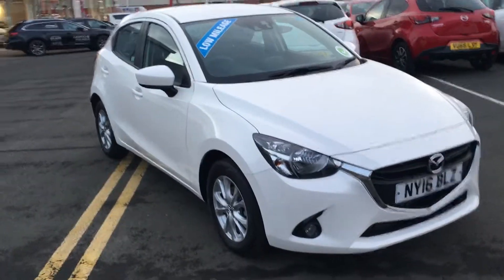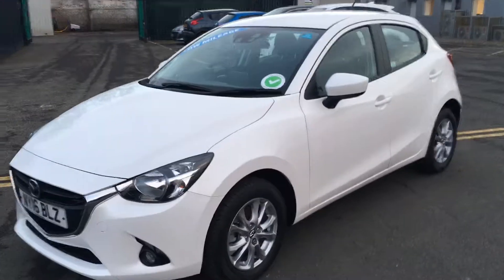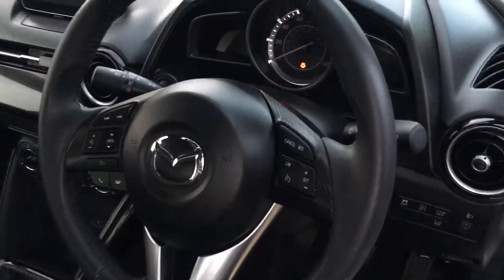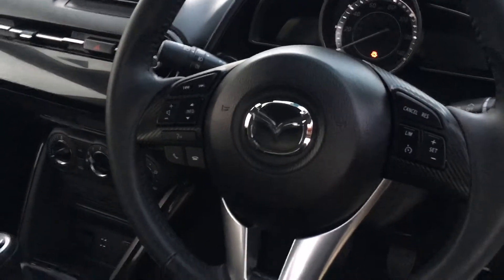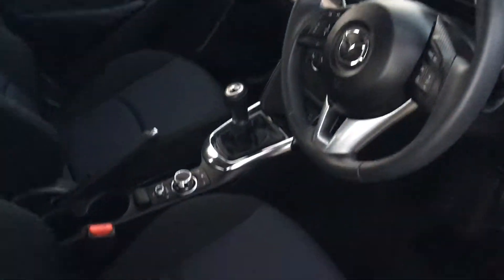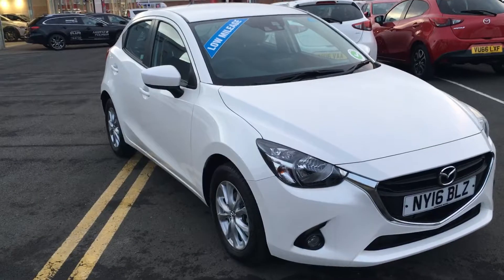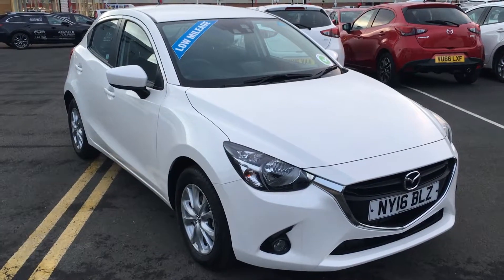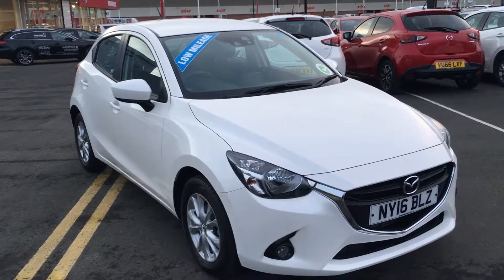Used Mazda 2 SE L NAV Hatchback